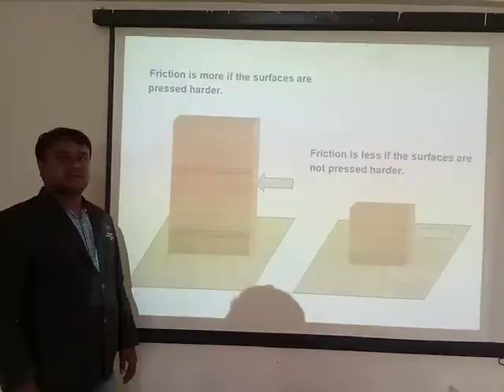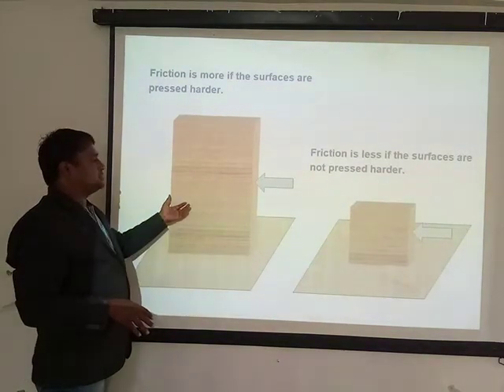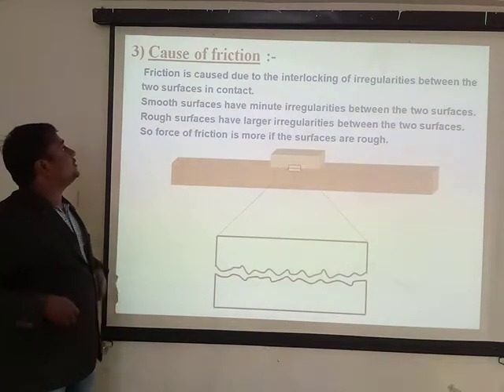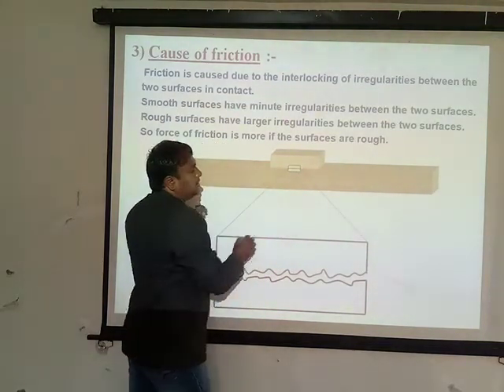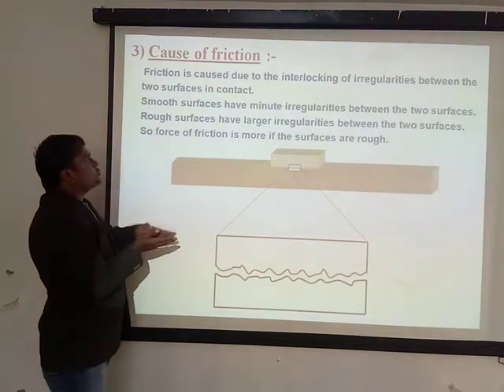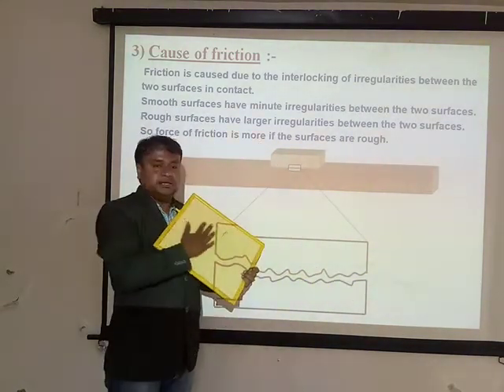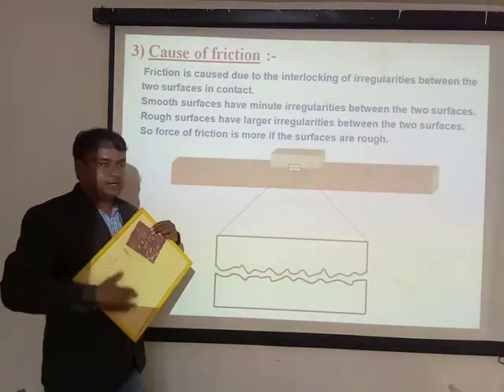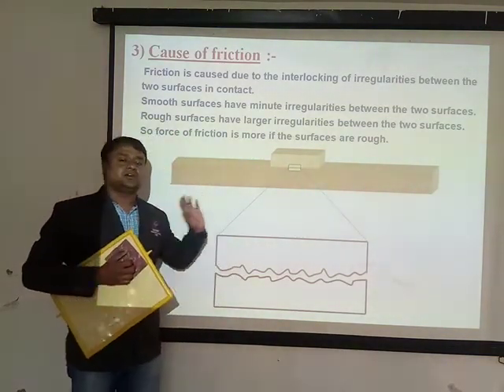Grade 8 NCERT Science Ch 12 Friction Part 2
Do activity by ur side